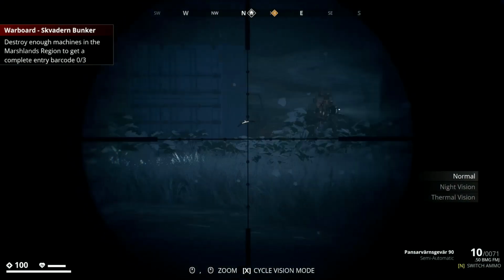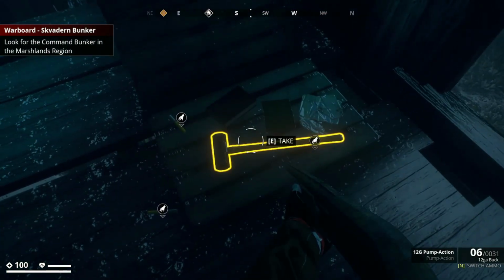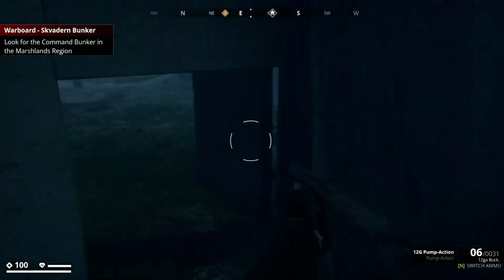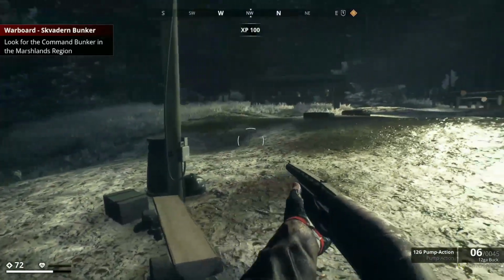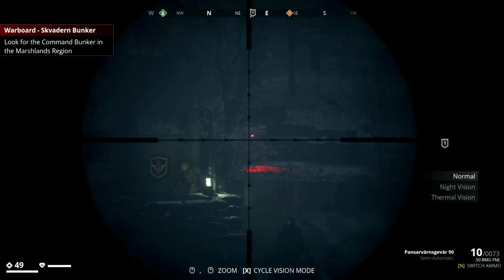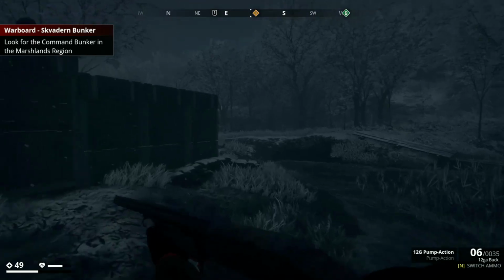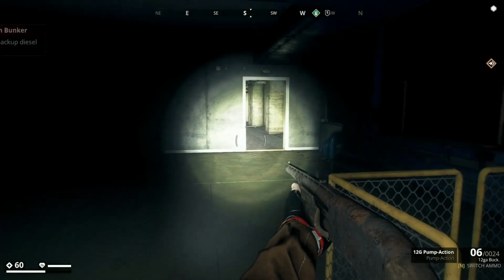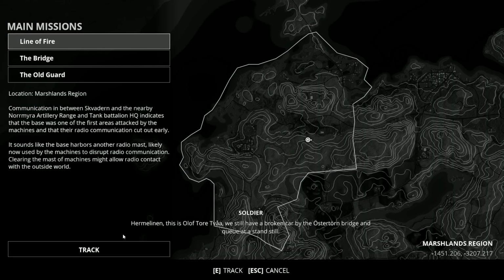GENERATION ZERO | The New Dawn Story | Fighting Russian Machines To The Marshlands Bunker